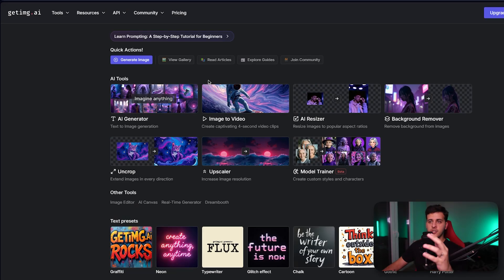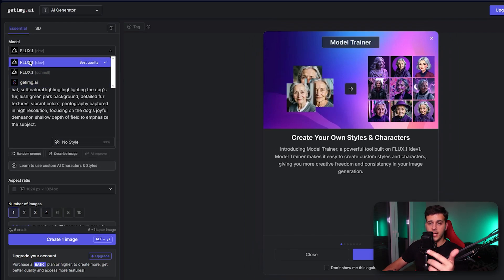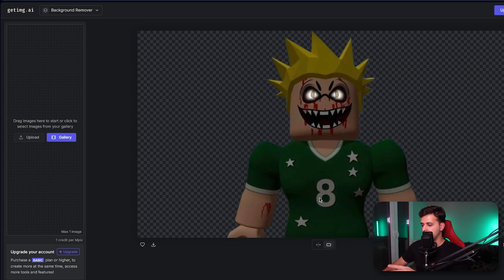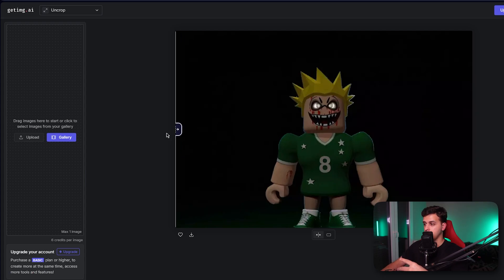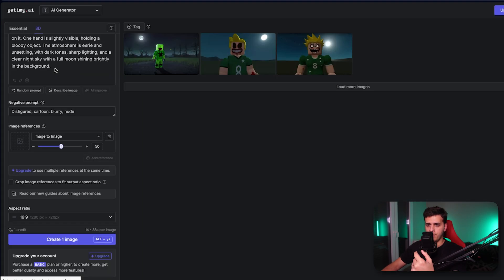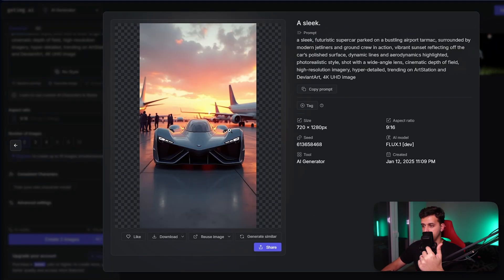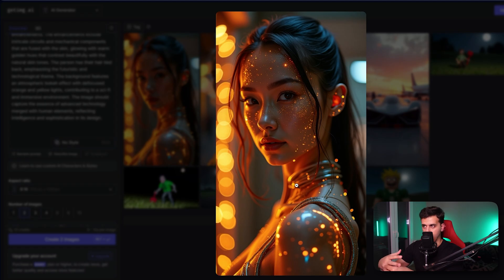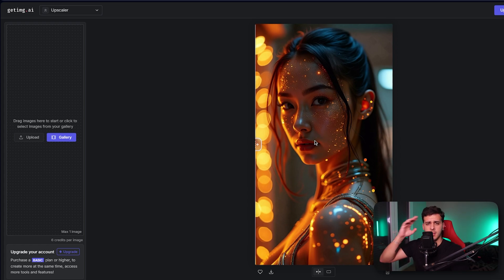Try out this Free AI Image Generator | GetImg.AI Tutorial